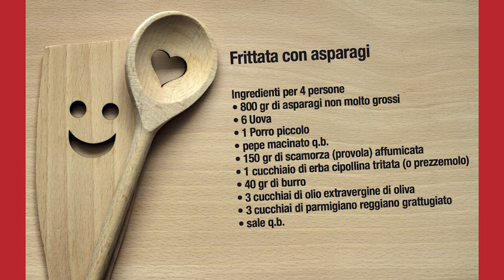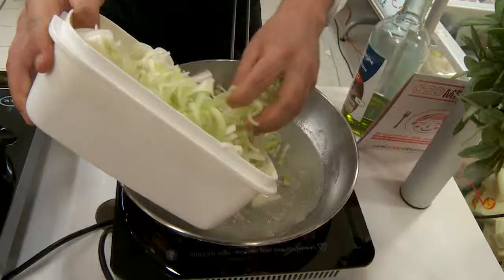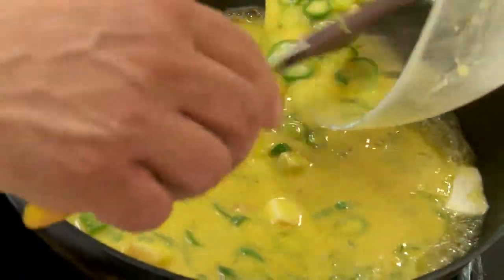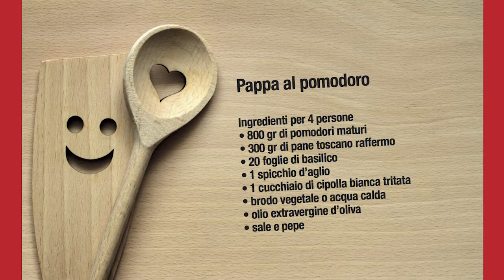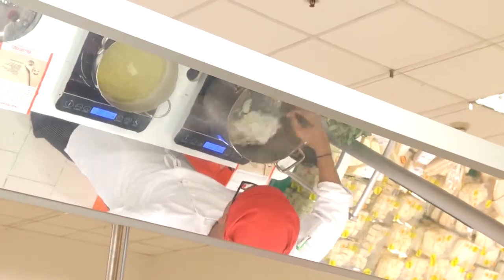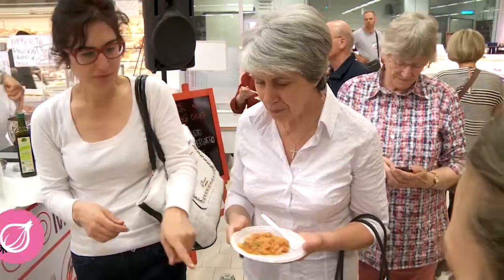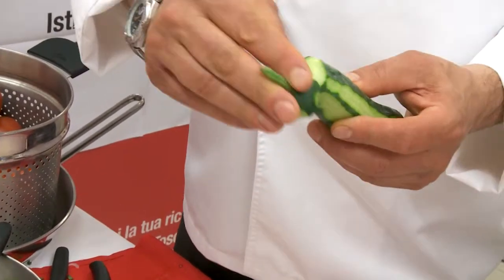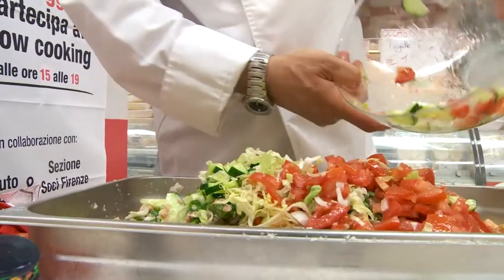Frittata con asparagi, pappa al pomodoro, panzanella show cooking Firenze via Cimabue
Show cooking alla Coop di Firenze via Cimabue con gli studenti dell'Istituto Saffi che ci presentano tre ricette della nostra tradizione toscana: frittata con asparagi, pappa al pomodoro, panzanella ( 7 maggio 2015)

Iscriviti al canale e ogni venerdì potrai vedere le nuove puntate di Informacoop con tantissimi consigli su come risparmiare sulla spesa, su come scegliere sempre i migliori prodotti, sulla cultura e il territorio, su come preparare piatti semplici, buoni e gustosi con le ricette di cucina e molto altro ancora!

Informacoop è anche in TV:

Sabato
ore 14.00 su RTV 38,
ore 17.30 su Italia 7

Domenica
ore 8.15 su Italia 7,
ore 18.45 su Toscana TV
ore 22.45 su RTV 38

Lunedì
ore 13.15 su Toscana TV